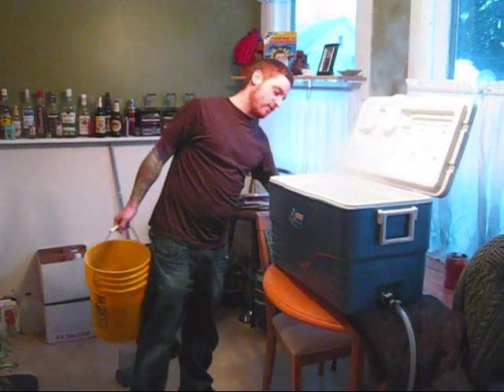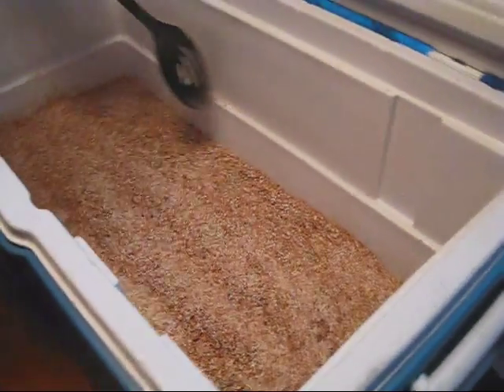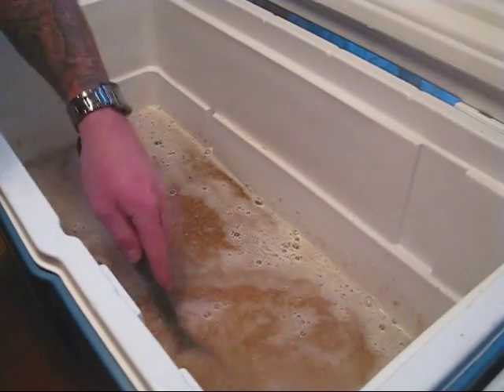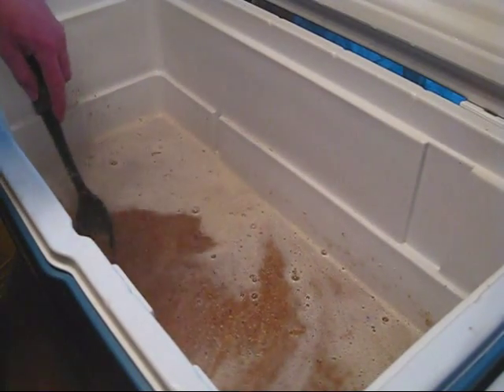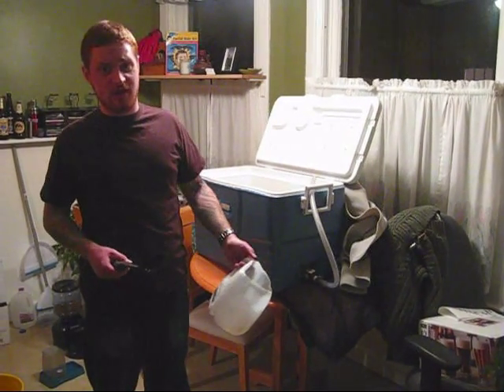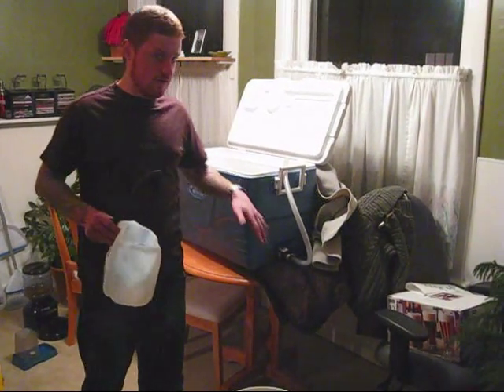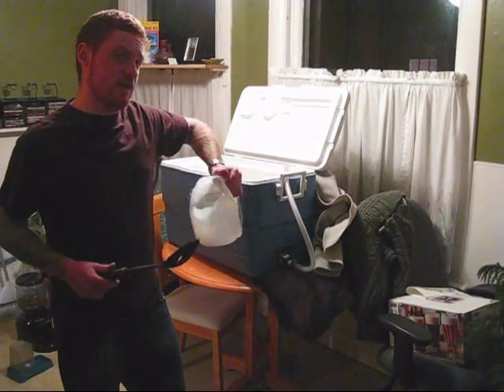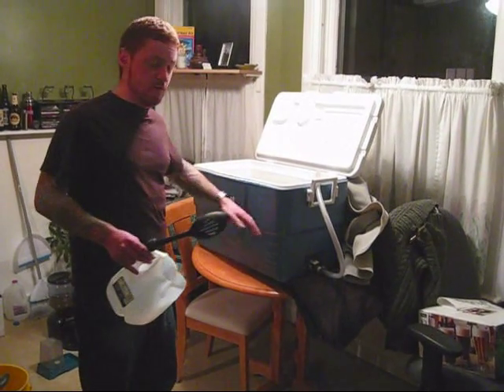All Grain Brewing- Amarillo Steam (part 2)